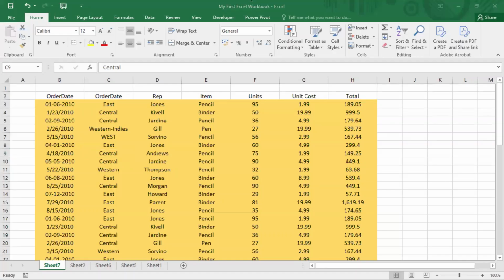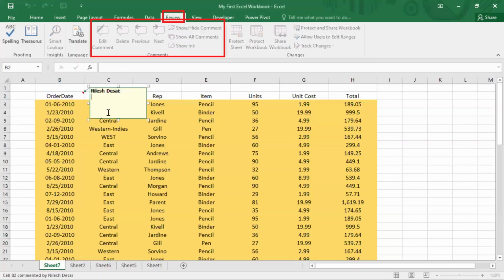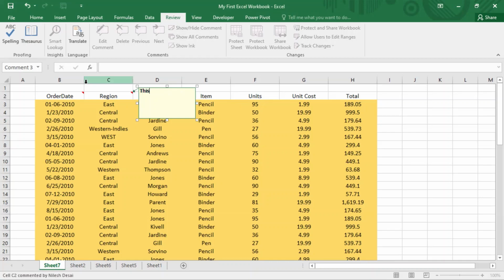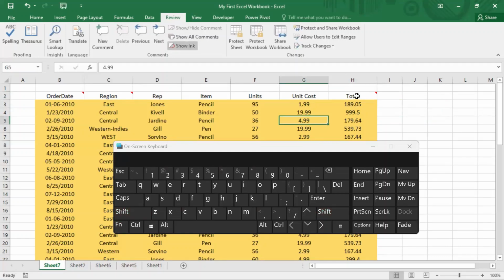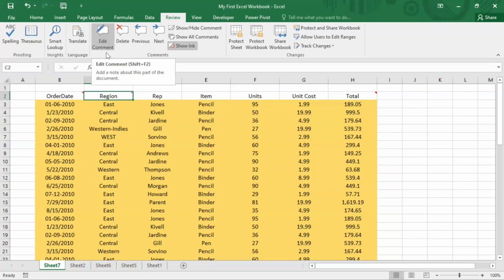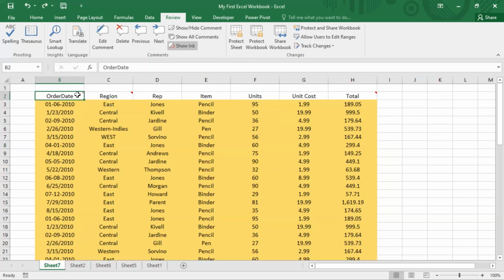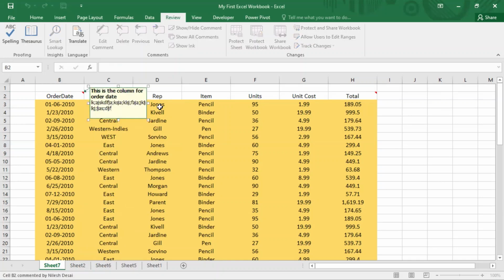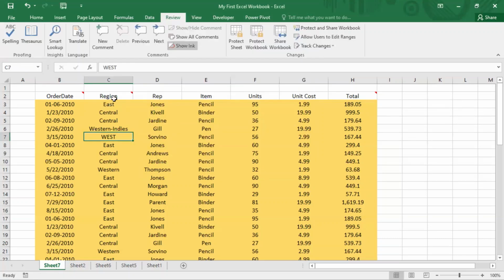EXCEL - Editing Worksheet - Insert comments